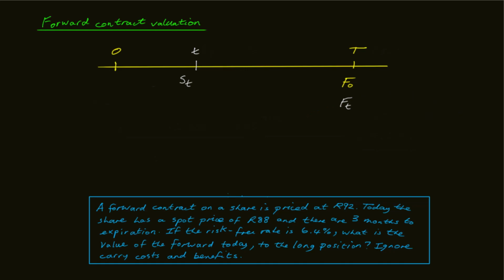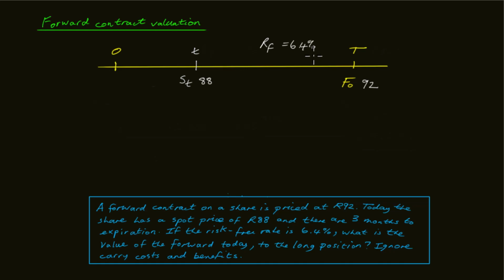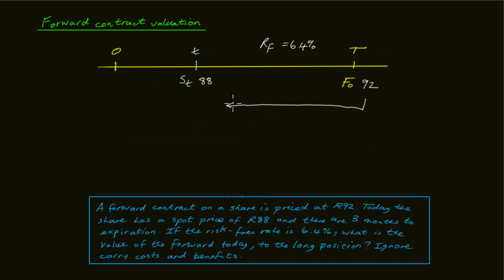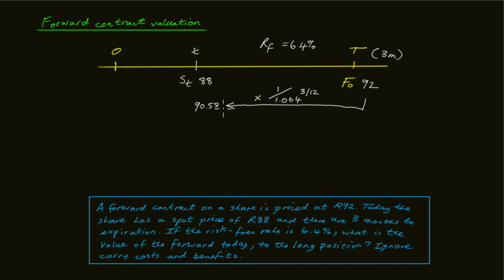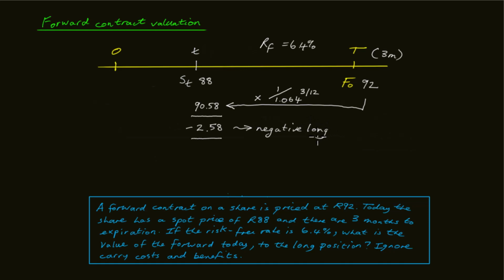Forward contract valuation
How to value a forward at any point prior to expiration date. No carry costs or benefits.

This is Example 5(a) on page 11 of Introduction to Derivatives, available